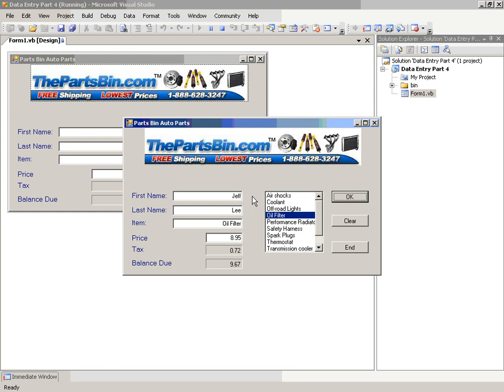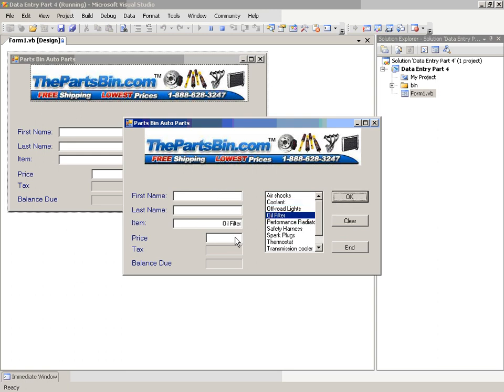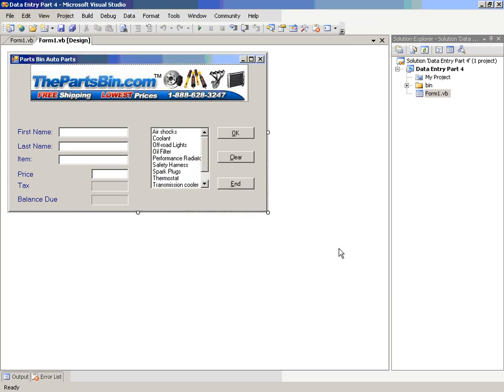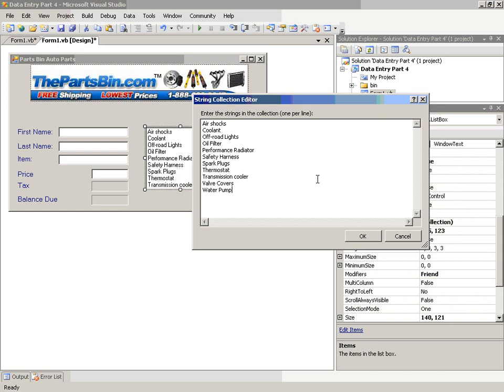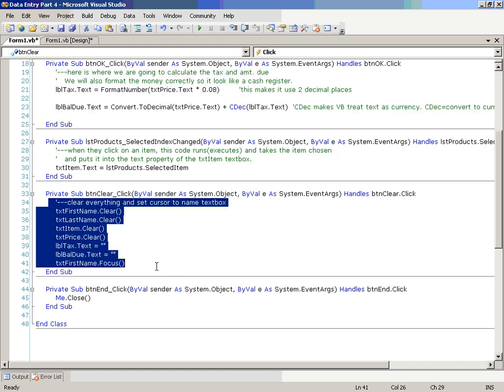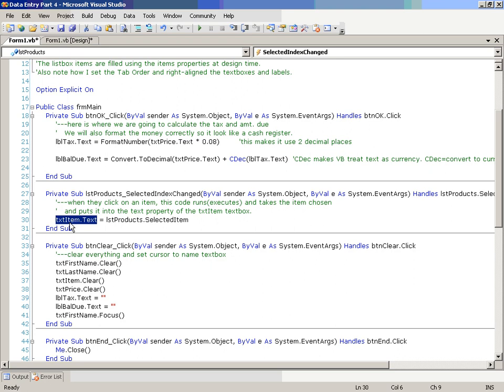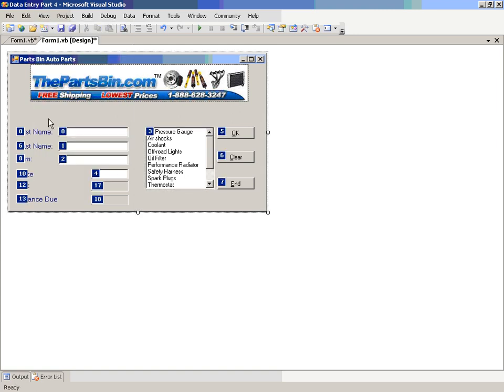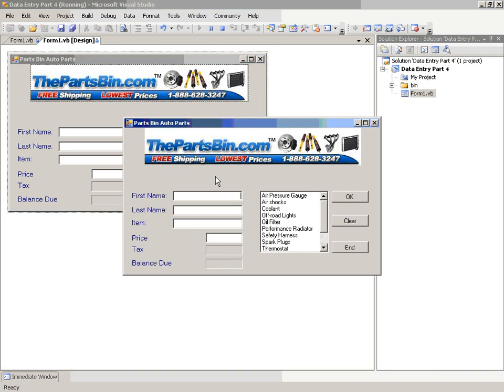Video #10 VB Lesson 2: Data Entry Part 4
Part 4 shows you how to work with the Listbox control. You use them all the time but now you will see how to customize them for your specific needs. We also put the finishing touches on your app.

Look in Lesson 2 in my E-Book for specific details.
to get started. It will guide you through the entire class!